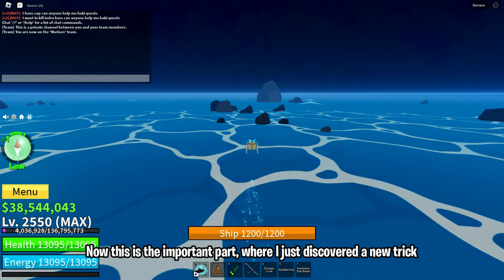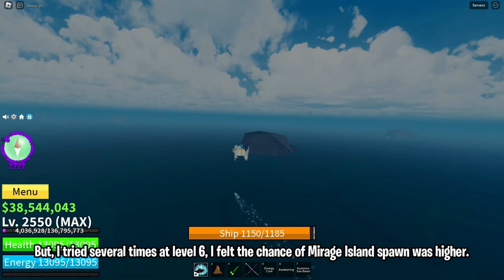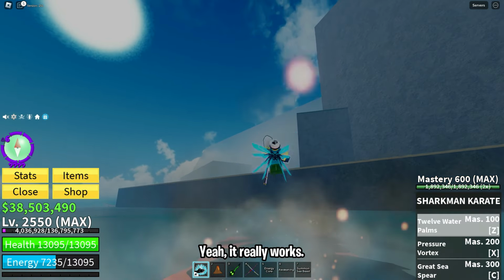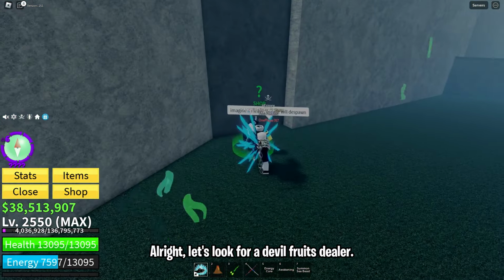How To EASILY & Effectively Spawn Mirage Island In Blox Fruits!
Hello guys! How are you? I hope you are doing well ^-^

Outro :
▶Kimi No Toriko Song (Prod. Levnx) [Bass Boosted :